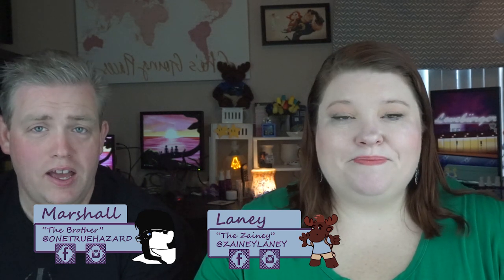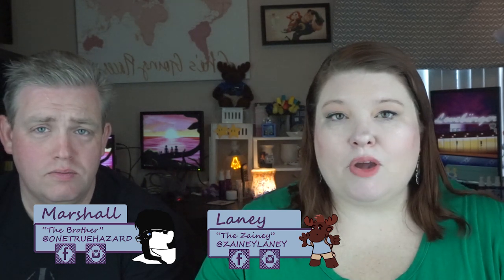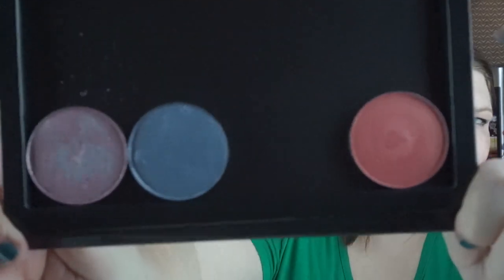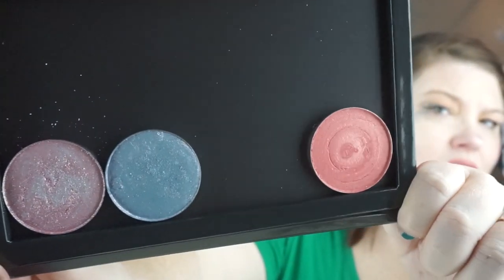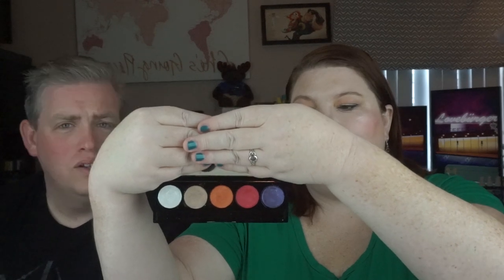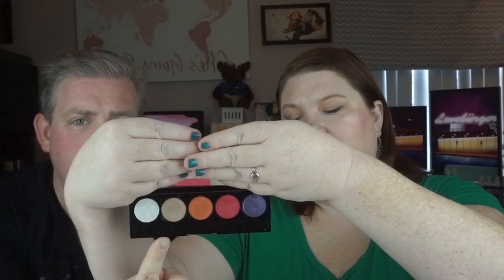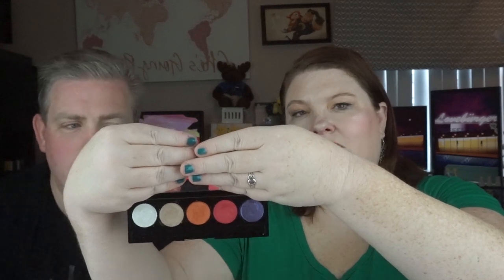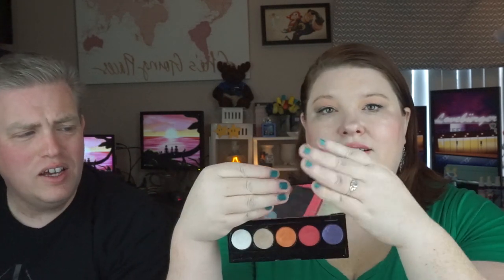Pretties for your Face Palette and Haul for February!